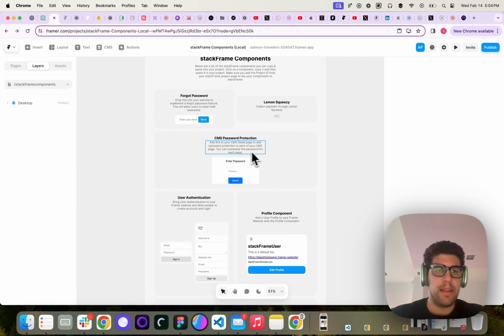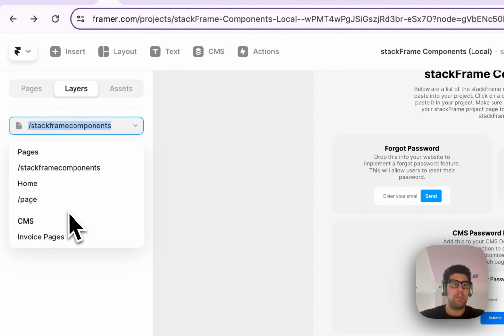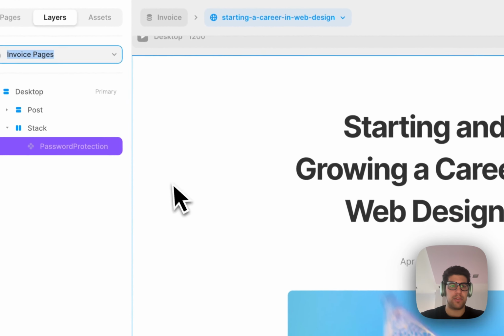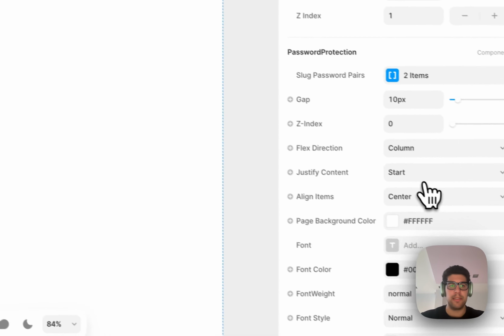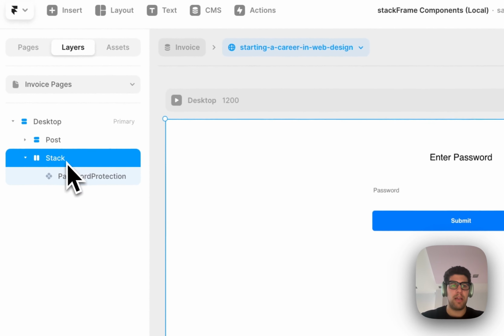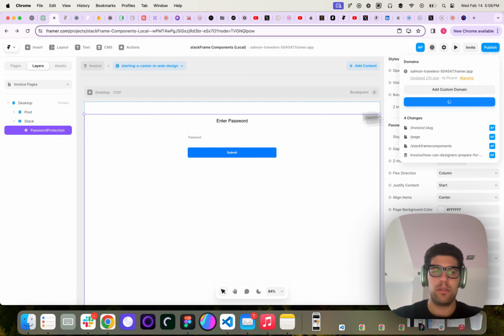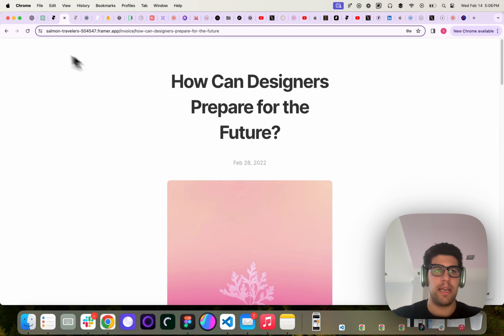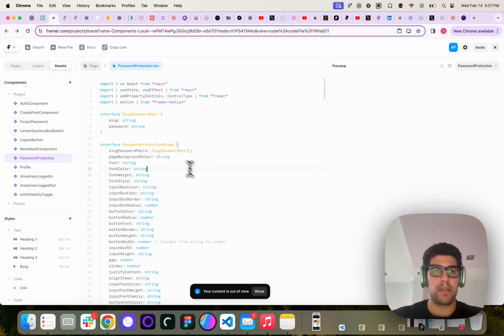stackFrame CMS Password Protection Component Breakdown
In this video we'll walk through how you can use stackFrames Password Protection Component to password protect individual CMS items in your CMS.

It's really easy to set up and all you have to do is drag and drop the component into your CMS Detail page.

Start building your own web apps in Framer using stackFrame